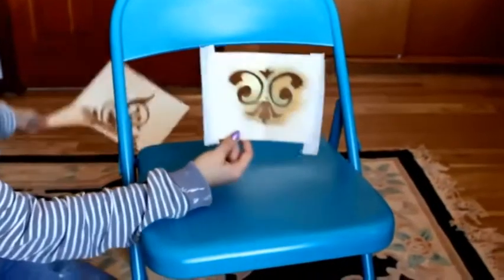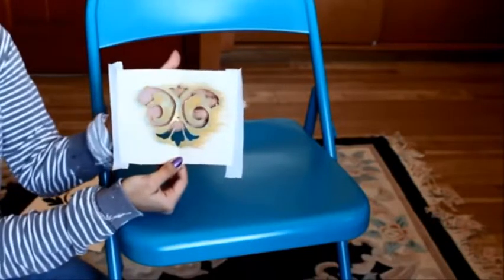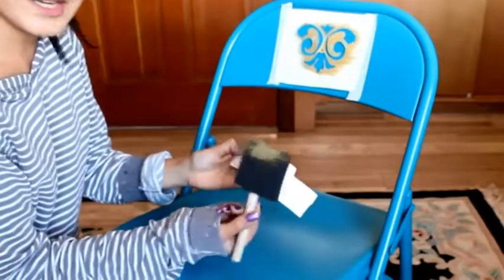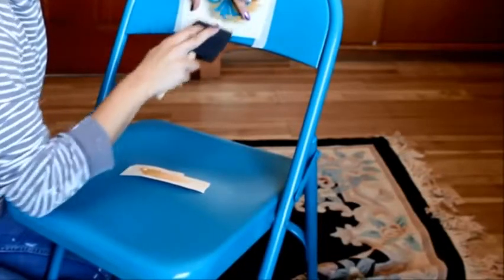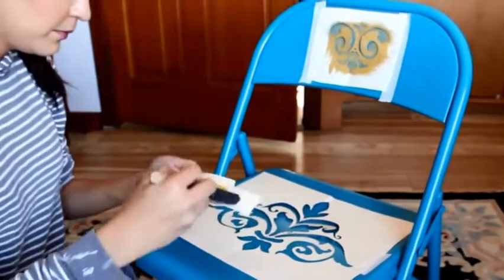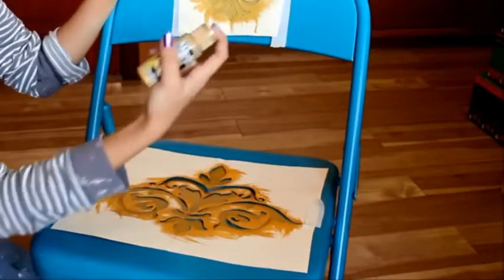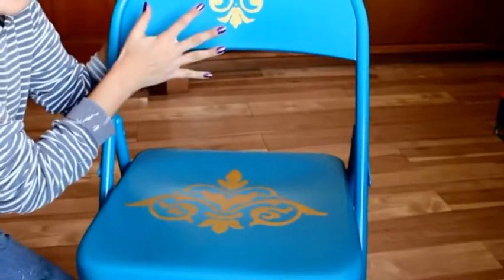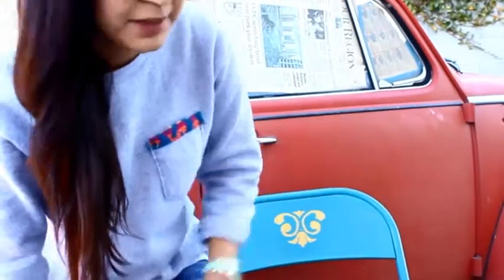DIY: How to Revamp Transform Foldable Chair DamaV425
DIY: How to Revamp  Transform Foldable Chair DamaV425, DIY: How to Revamp  Transform Foldable Chair DamaV425